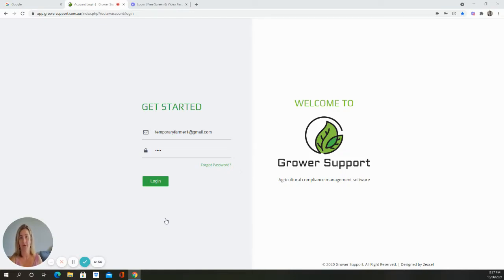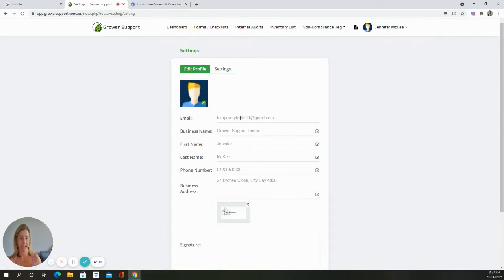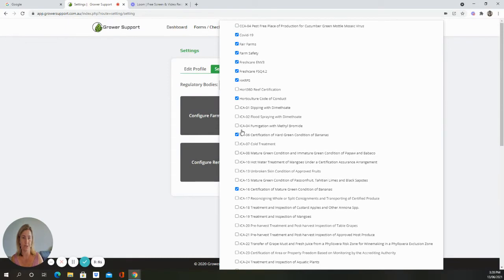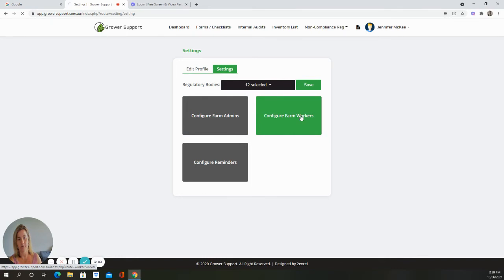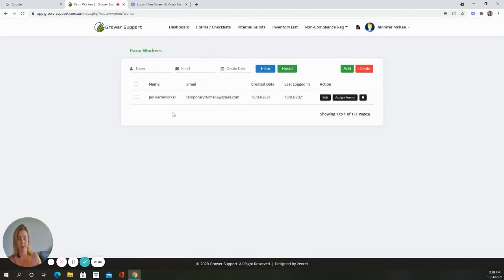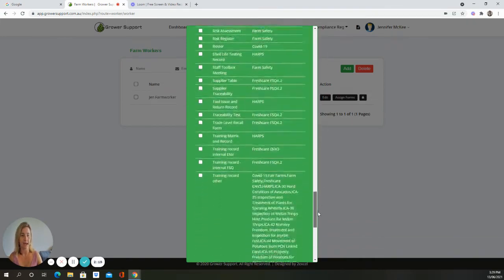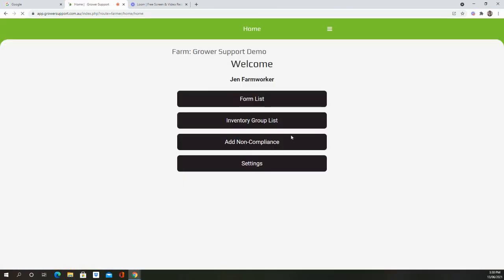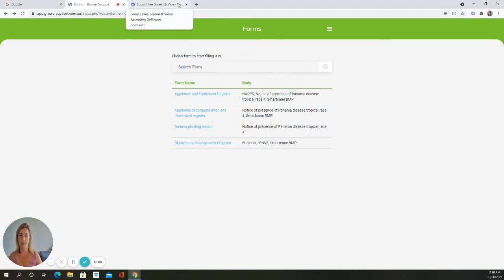Setting up your farm